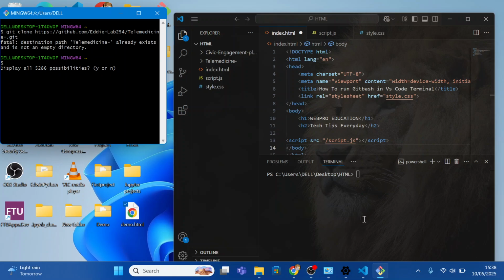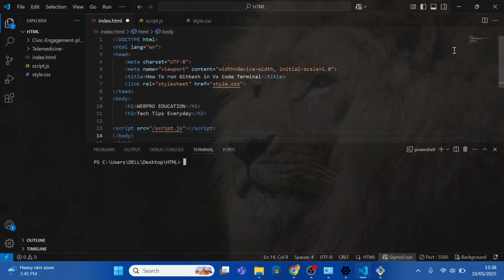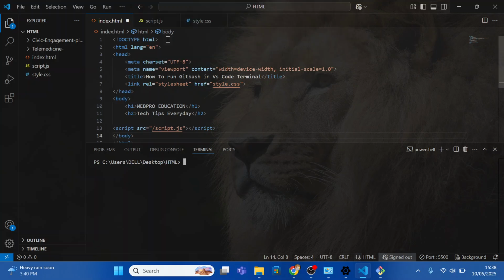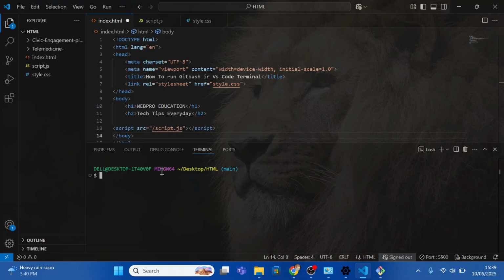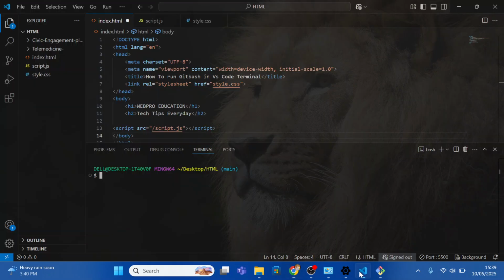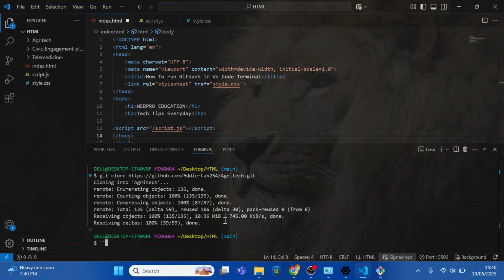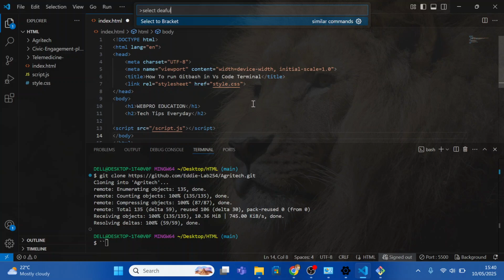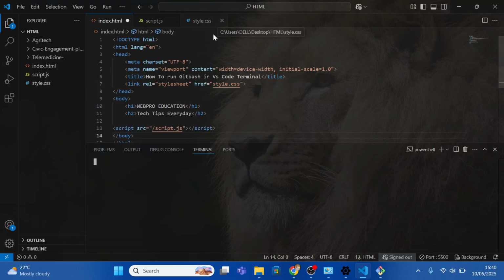How To Set Git Bash In Vs Code Terminal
This step-by-step guide will help you set up Git Bash as your default terminal in Visual Studio Code, making version control and command-line workflows seamless.

How To Run Gitbash In Vs Code Terminal:
Open Vs Code and search ''Select Default Terminal'' afterwards choose Gitbash from the options.
If you had opened your Vs Code terminal kill it for the changes to occur.
Open  Vs Code terminal  and you'll have Gitbash up and running.

Cell Phone Tripod Adapter